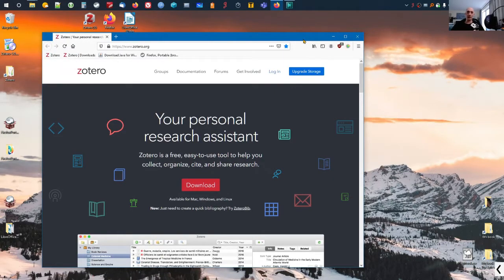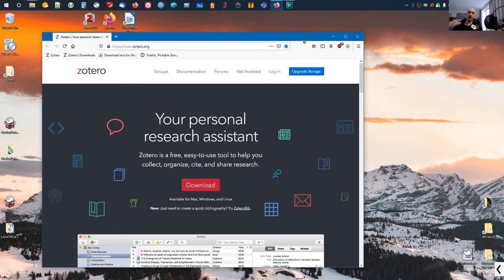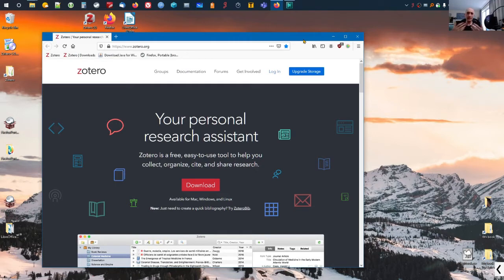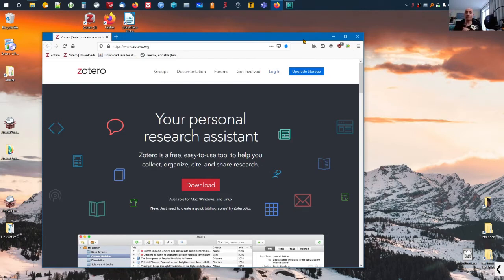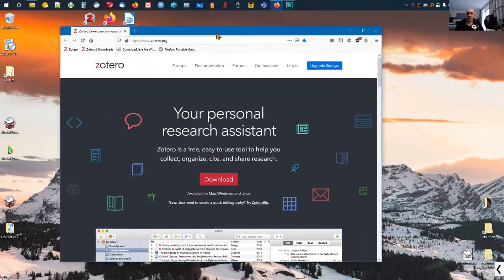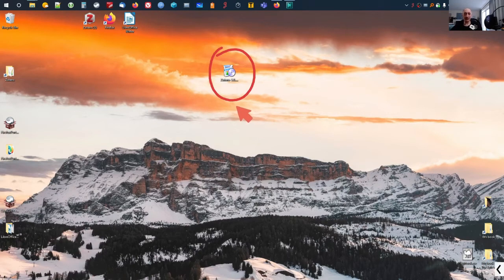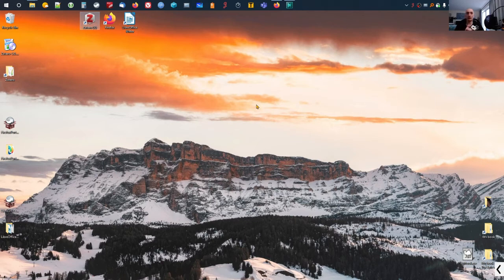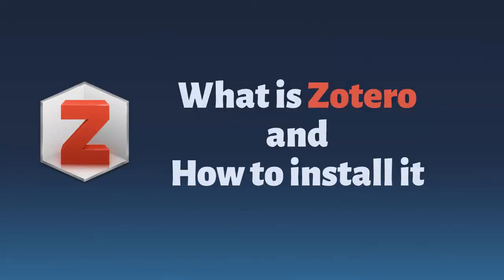What is Zotero and how to install it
In this video I explain what Zotero is, where you can download it from, and how you can install it on your computer.

Chapters:
00:00 Start
00:09 Introduction to citation and citation management
05:38 Citation managers
06:47 Zotero
09:41 Where can you download Zotero from?
12:21 How to install Zotero once you downloaded its setup/installer package?
14:36 Closing remarks: Java Runtime installation